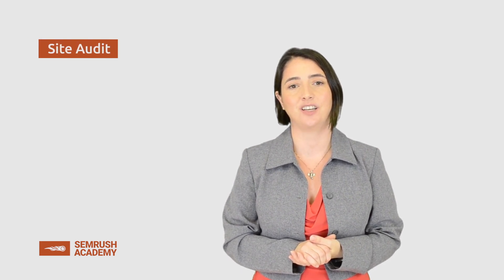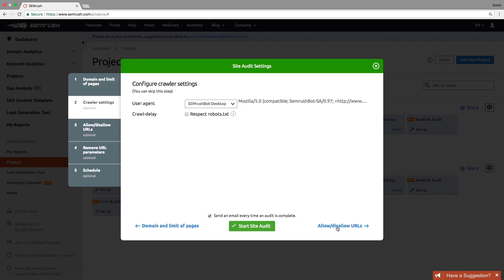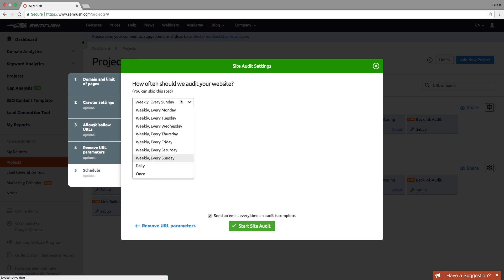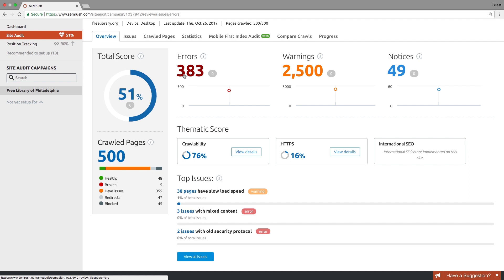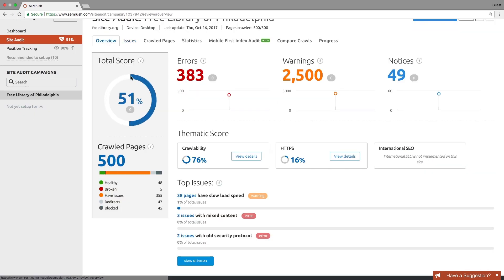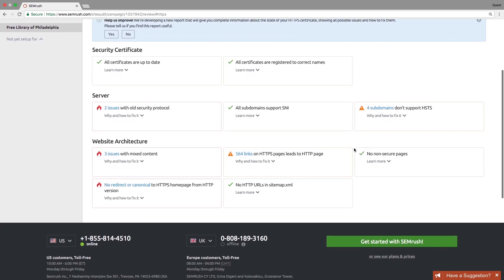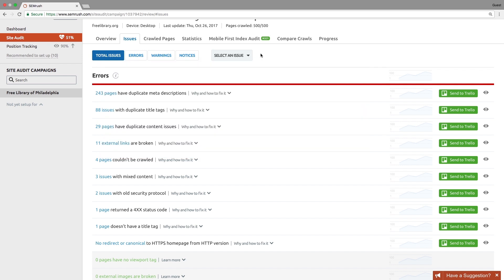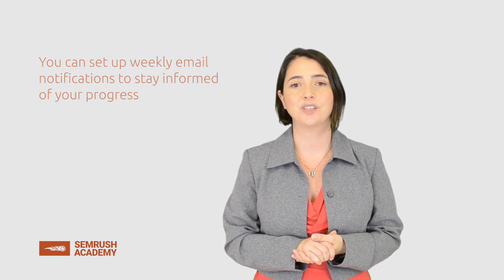Module 3. Lesson 2. Site Audit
Watch the full course on SEMrush's SEO tools at SEMrush Academy
In the 2nd lesson of the Measure module, you will find out how to use the SEMrush Site Audit tool. It analyzes your website’s technical and on-page issues and allows you to boost your SEO.